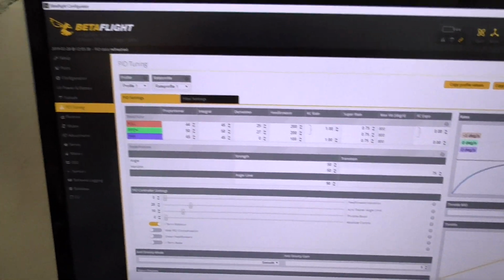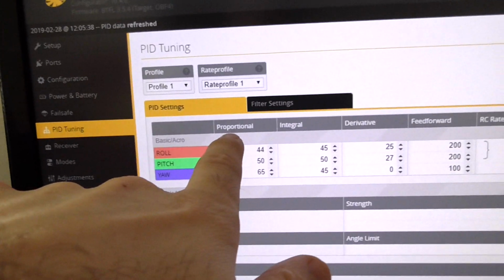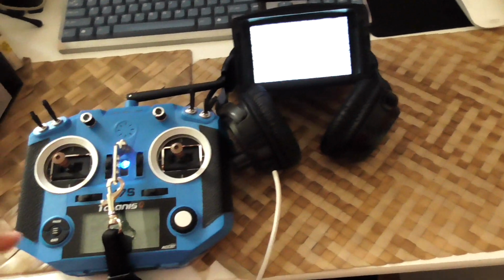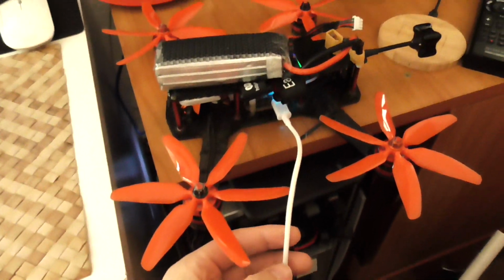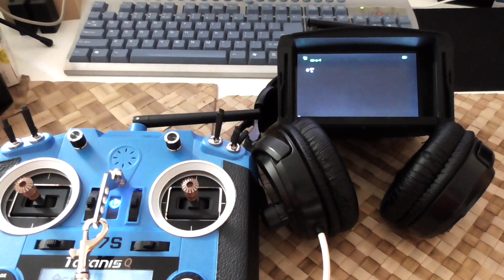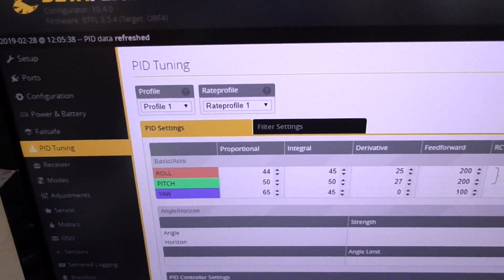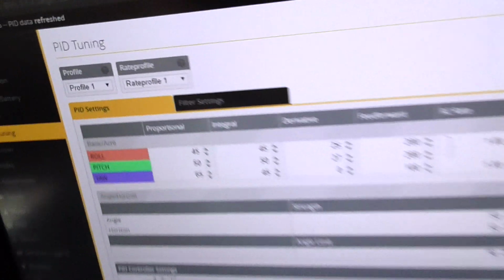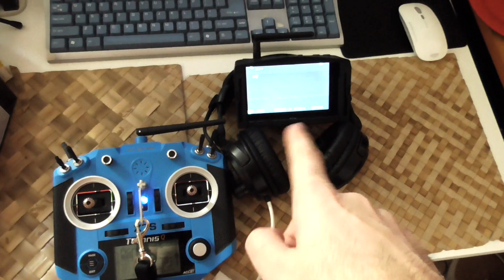PID tuning from your Goggles (Betaflight OSD, no PC/laptop needed)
The PC connection is not needed, the drone was connected to the PC just to prove that the setting was modified.

- Show Betaflight OSD menu:  Left stick (Throttle) to Center Left, and right stick Up
- Enter = Right stick to right
- Exit (go back) = Left stick to left
- Increase/decrease value = Right stick to Right/Left

PID Tuning path: Profile, PID

Don't forget to SAVE the changes, use "Save-Exit", or "Save-Reboot".